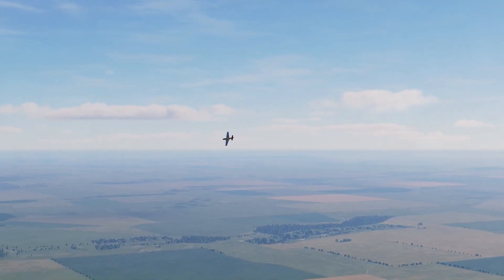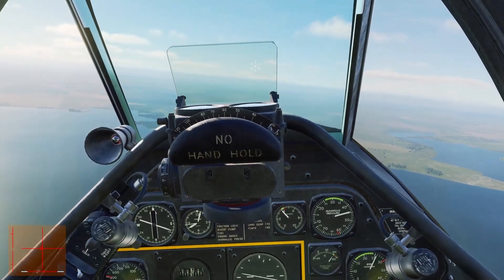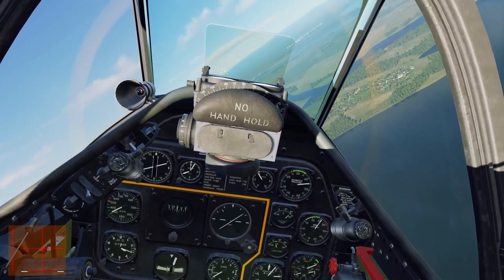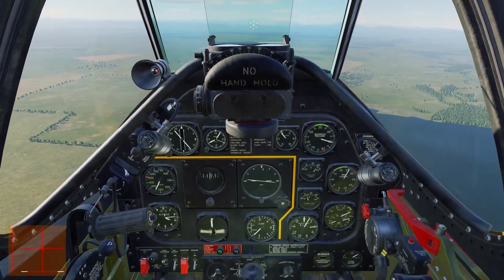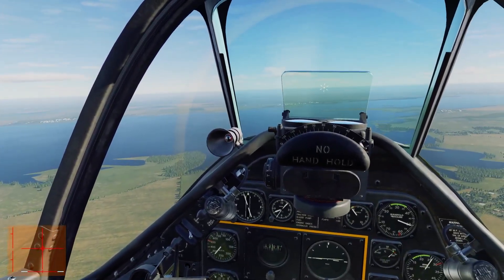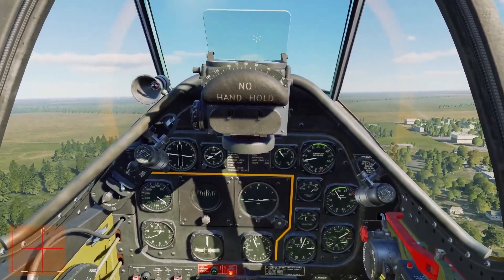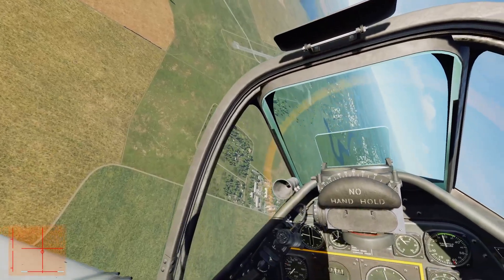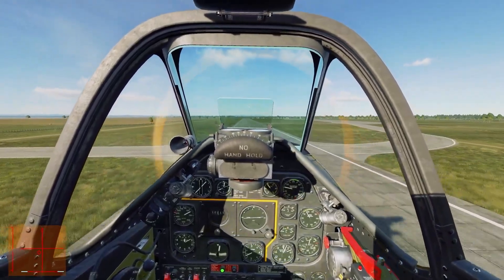Slipping and Sliding Warbird Aircraft - How & Why - Ball & Cross coordination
Aircraft of all sizes, from Jumbo jets to the smallest single seat gliders can end up slipping or skidding if not flown correctly.
In this video, we look at these skids and slips, how to do away with them, how to add them on purpose and make them worse, and use them to our advantage in the short-term specific cases.

Pilots of all kinds, with the exception of those flying modern FCS aircraft, who don't pay full attention to their rudder, trim and the turn and slip indicator will end up paying a price, like reduced top speed and increased fuel consumption. In extreme examples, like ww2 where fighter escorts were often streched to their limits, this increased fuel burn could result in a dead stick landing in the channel.

Hope you enjoy this video fimed entirely DCS and the P51